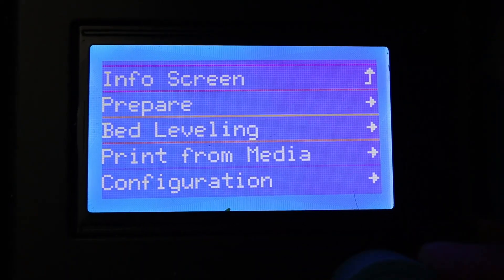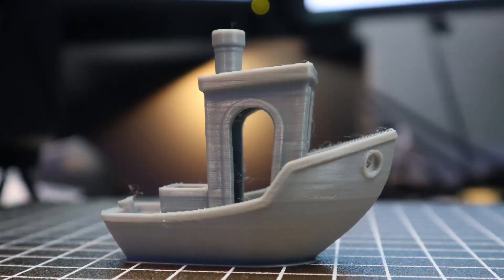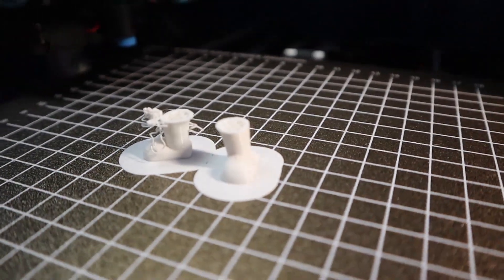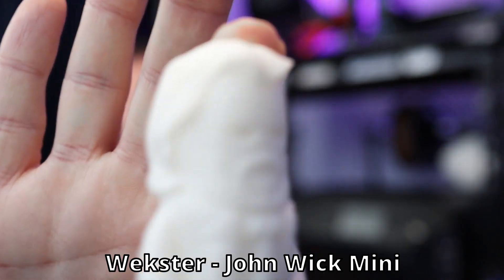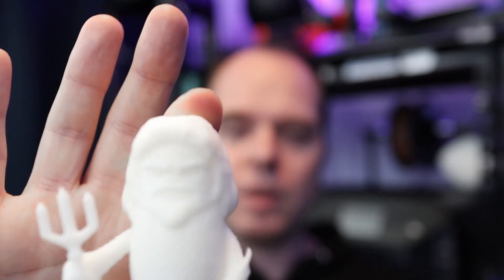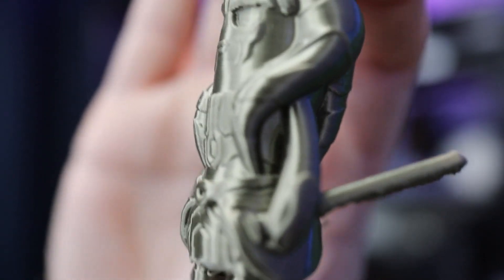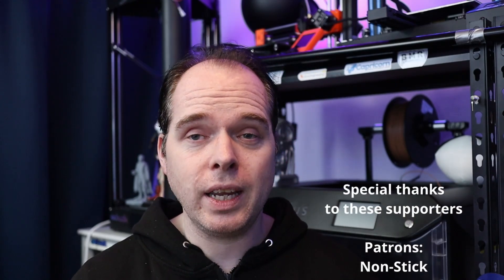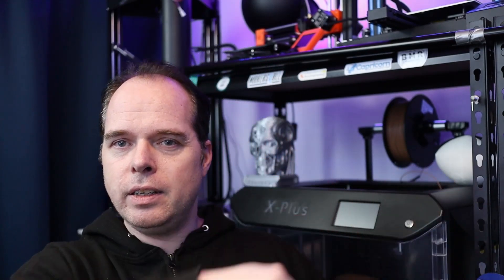Sovol SV06 3D printer - My first Impressions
In this video, we take a look at my first several prints on the Sovol SV06 3D printer. We give our first impressions on the print quality and ease of use. We also share some tips for getting decent results out of the Sovol SV06. Whether you're new to 3D printing or a seasoned pro, this video is a must-watch if you're considering the Sovol SV06. So, join us as we explore the features of the Sovol SV06 3D printer and determine if it's the right choice for you.

Amazon (aff)